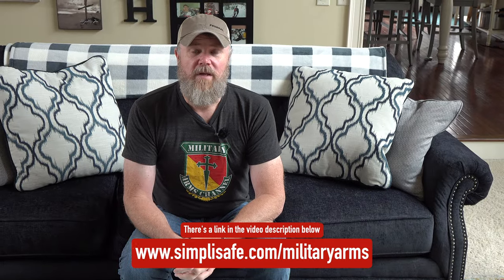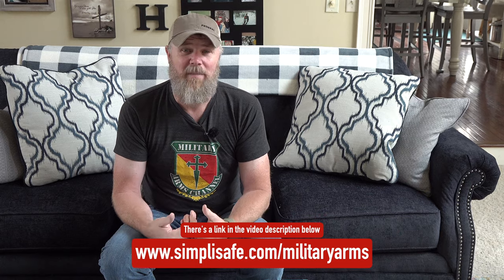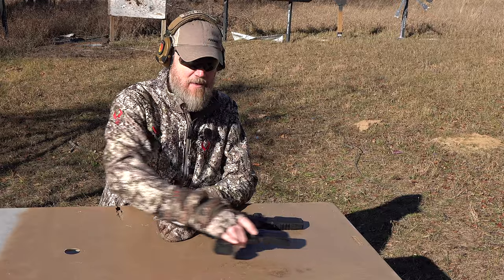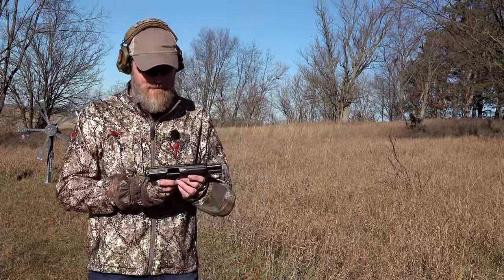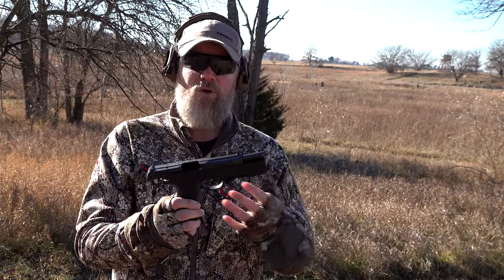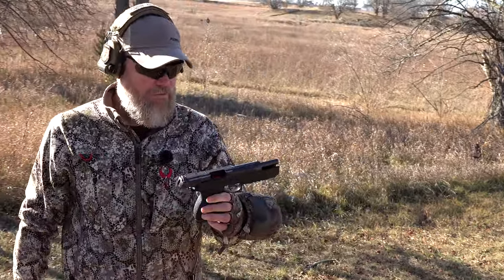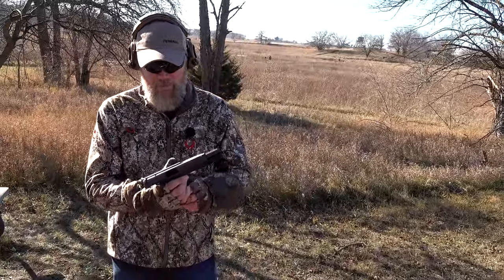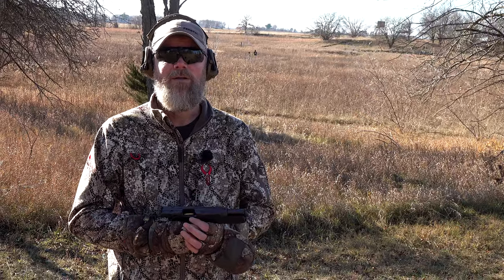7.5FK BRNO in 9mm! Taming the BEAST!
SimpliSafe is award-winning home security that keeps your home safe around the clock. It’s really reliable, easy to use, and there are no contracts.

The 7.5FK is undoubtably one of the most powerful calibers in a modern handgun. We got the ability to shoot 10mm out of the new PSD pistol from FK BRNO but many wanted something more. Instead of 7.5FK or even 10mm, people wanted 9mm. So, now we have the FK PSD pistol in 9mm! How does it work? Watch and find out!